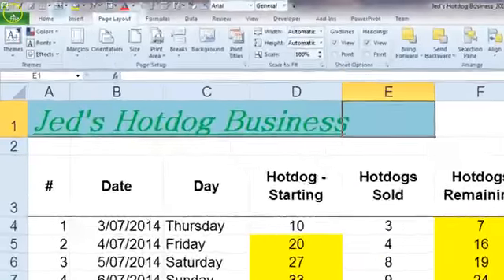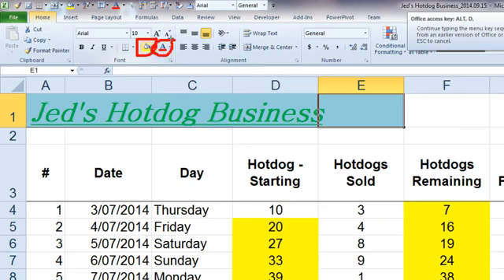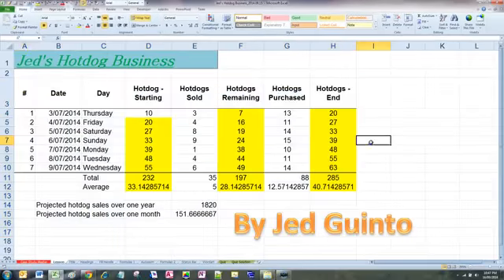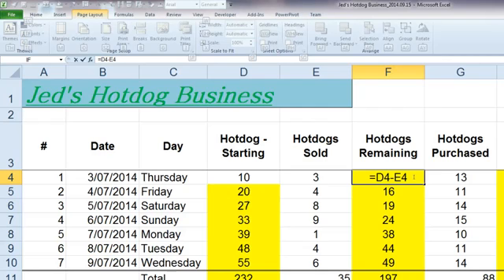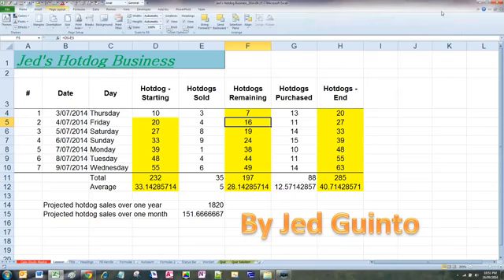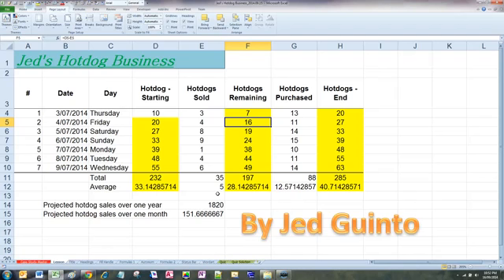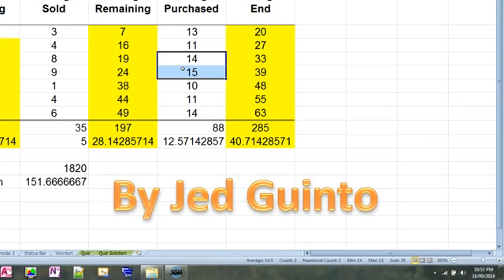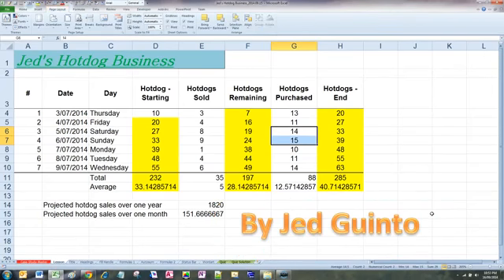21 Summary in MS Excel | MS Excel Full course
We will teach you our experiances of IT Solutions of different fields like Web Developmant,Wordpress Website Tuturials,Graphic Designing,Programming And Social Marketing.21   Summary  in  MS   Excel   |   MS  Excel  Full  course,ms excel full course,